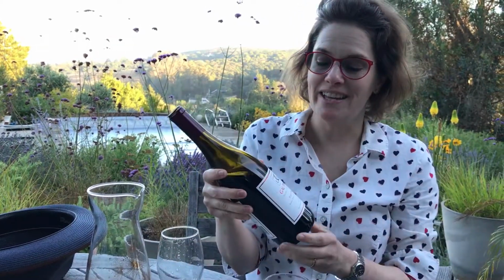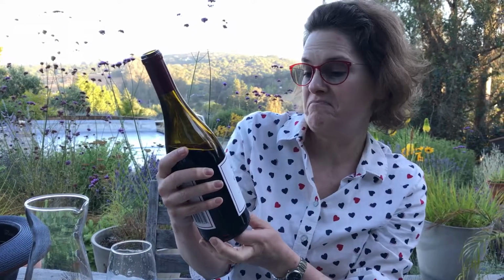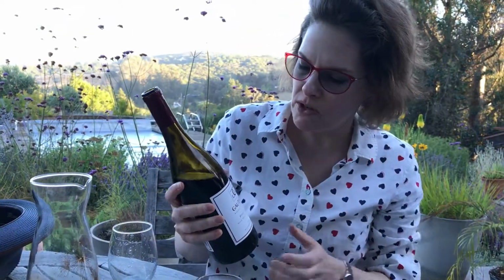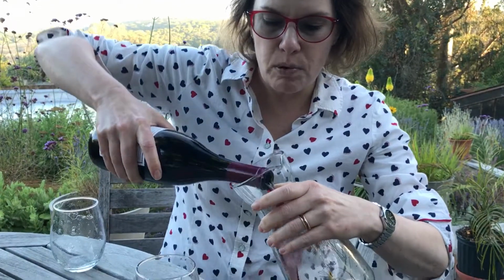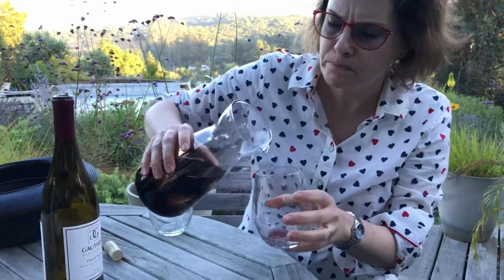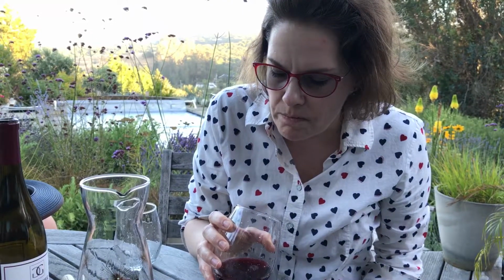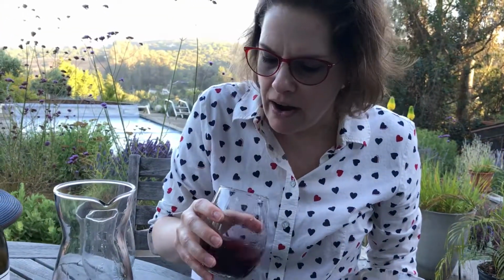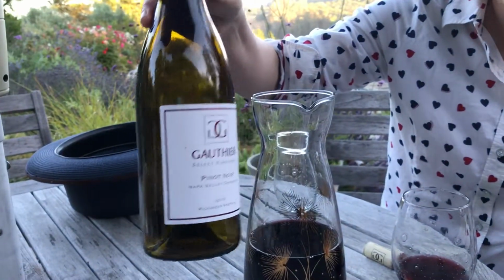Grocery Outlet Roulette, Wine Review--Episode 8